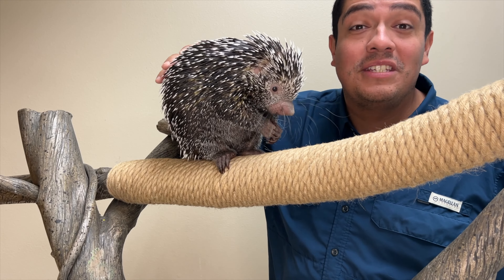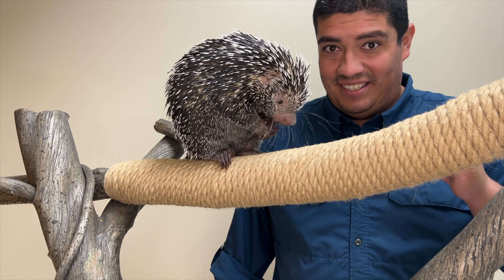Prehensile Tailed Porcupines: The Ultimate Tree Climbing Masters of the Animal World!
Watch, learn, and share as we meet apprehensive-tailed porcupine. The Wild Side With Clay Carabajal will teach you some fun porcupine facts for you to share with your family and friends.

Special thanks to the Abilene Zoo

LIKE our Facebook page by searching for @WildSideClay
Connect with the show on Twitter by following @TheWildSideClay
Follow @TheWildSideClay on Instagram for behind the scenes photos

@claycarabajal on Twitter
@clay_carabajal on Instagram